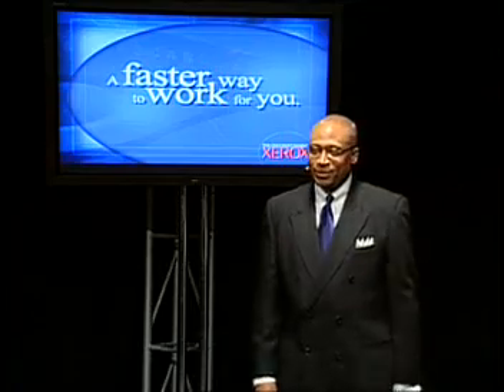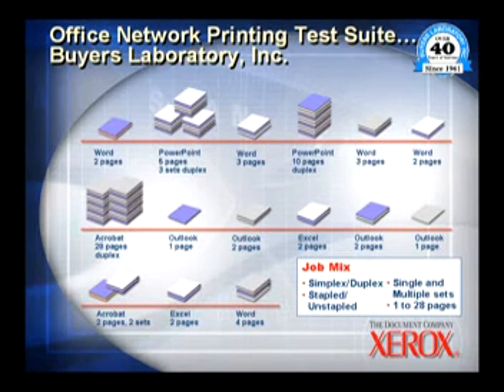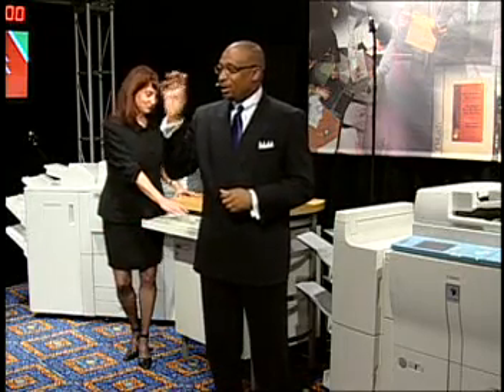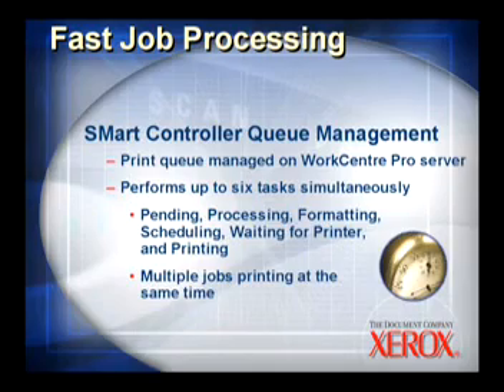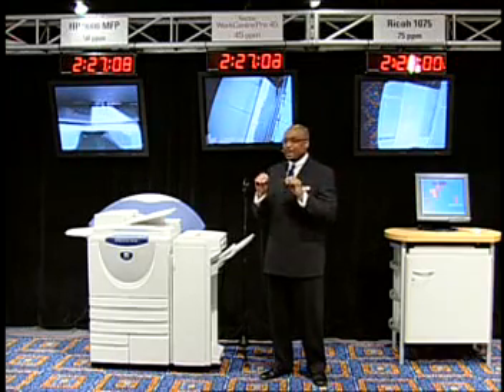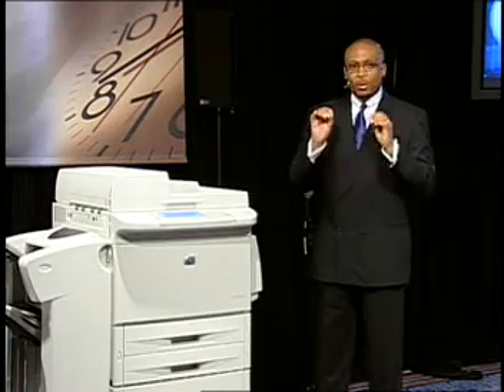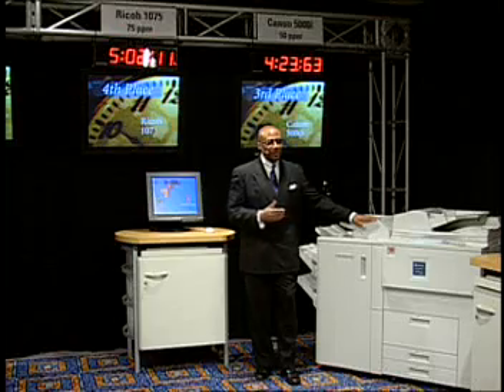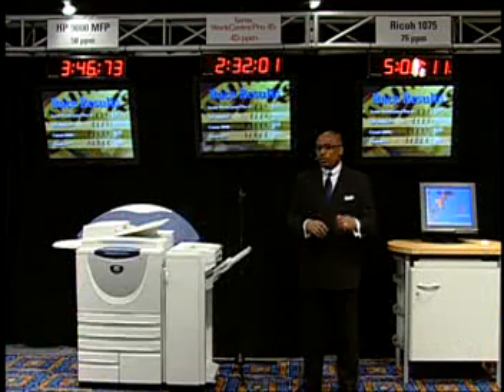Xerox Competitive FACEOFF 2002